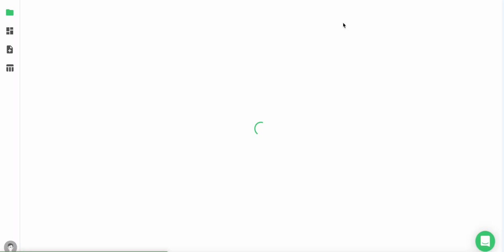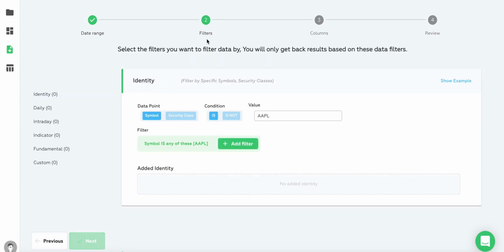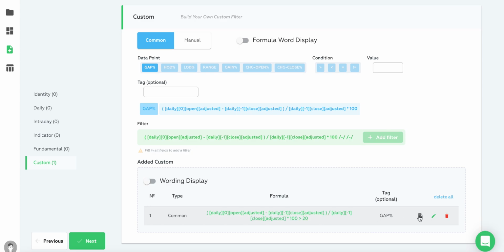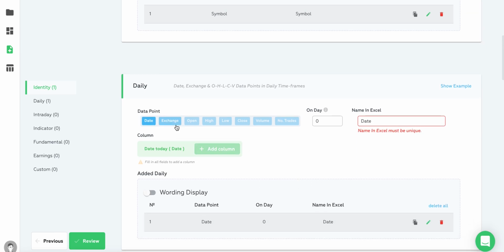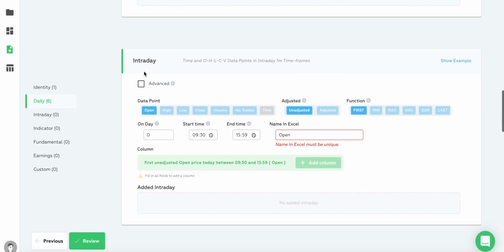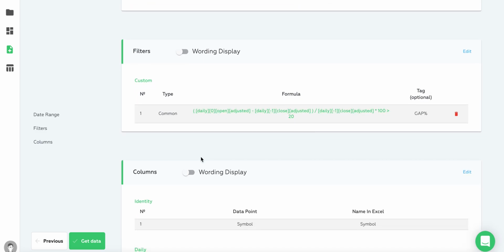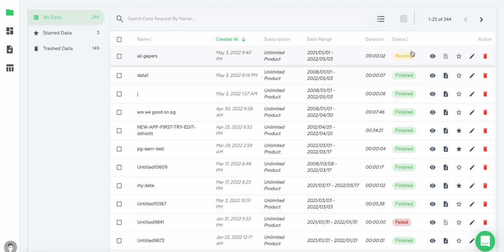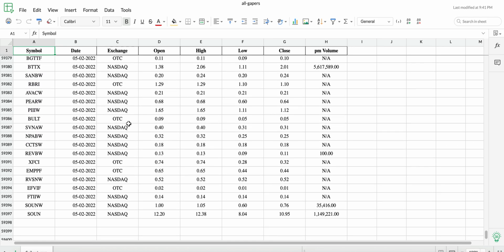PULL ALL HISTORICAL GAPPERS IN THE PAST YEAR IN JUST A FEW SECONDS!